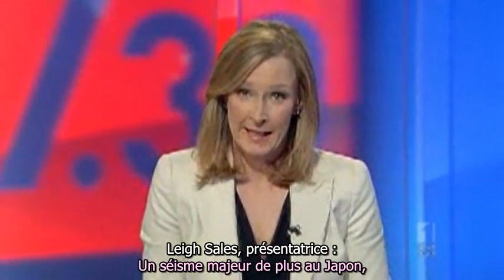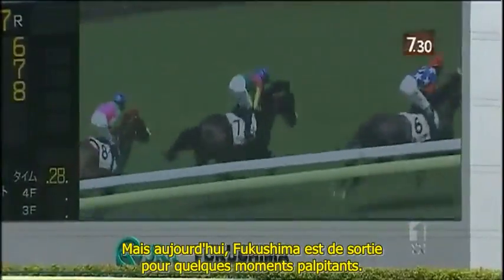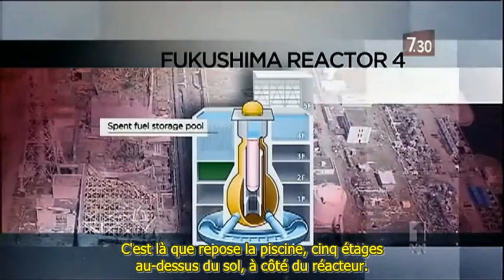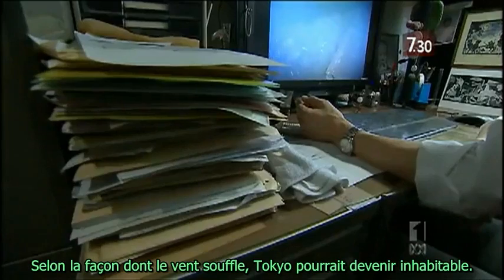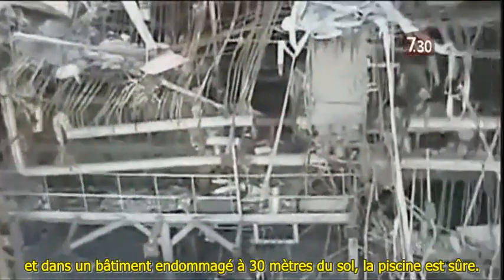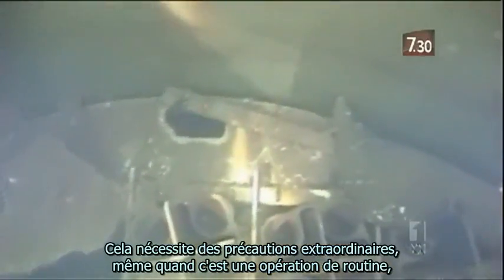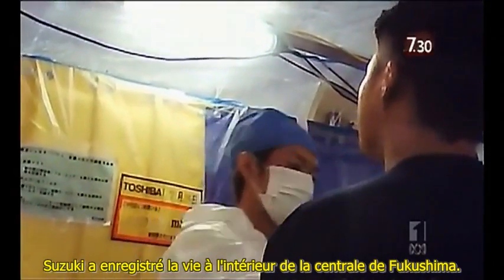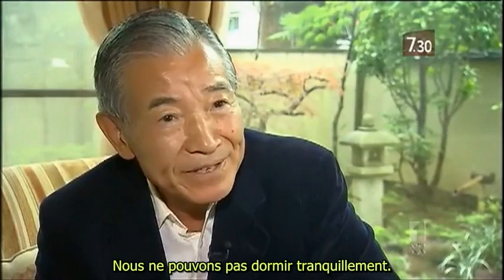Alerte des experts contre une nouvelle catastrophe à Fukushima 25.06.2012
Interview par Marc Willacy d'ABC Australie sur les dangers de la piscine de combustible n°4 de Fukushima.
Les personnes interrogées sont :
- Pr. Hiroaki Koide, expert en réacteurs nucléaires de l'université de Kyoto.
- Robert Alvarez, conseiller en politique énergétique aux Etats-Unis
- Yoshimi Hitosugi, porte-parole de TEPCO
- Tomohiko Suzuki, journaliste et travailleur clandestin à la centrale de Fukushima.
- Misuhei Murata, ancien embassadeur du Japon en Suisse.

Traduction & sous-titrage par mes soins.